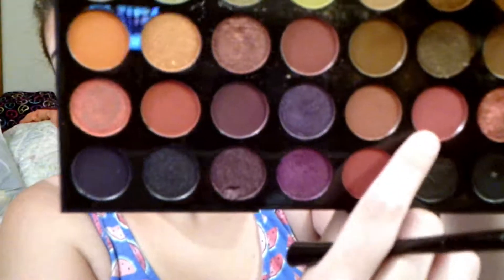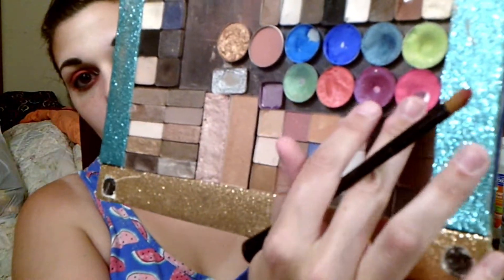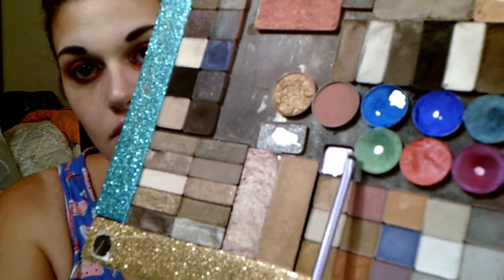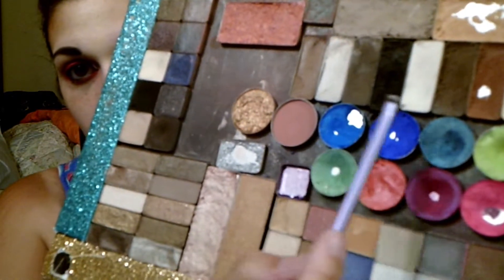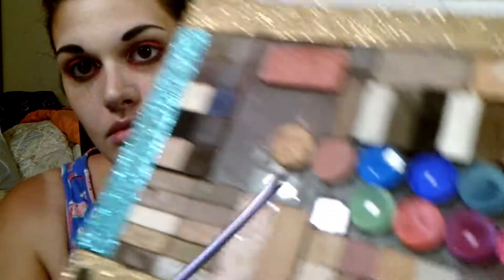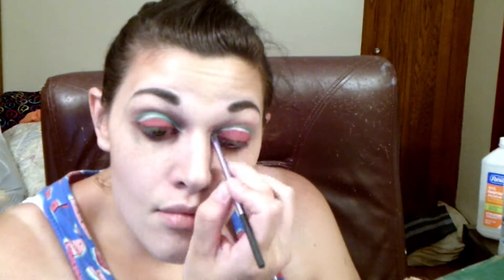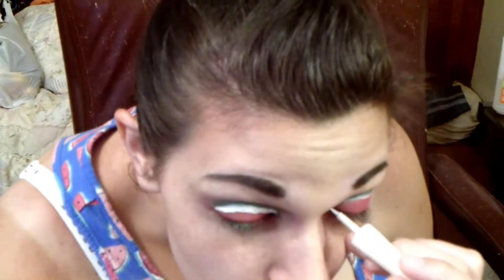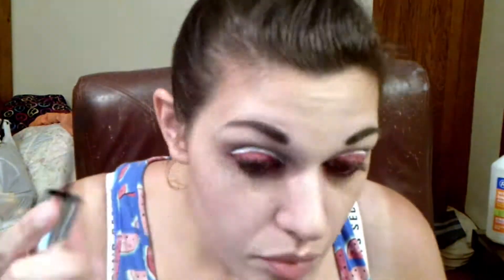Watermelon Makeup Tutorial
THIS IS NOT THE BEST VIDEO I HAVE EVER MADE!
So now that that is out of the way. This isn't a great video but i liked it at the time and decided I should show you guys anyway!